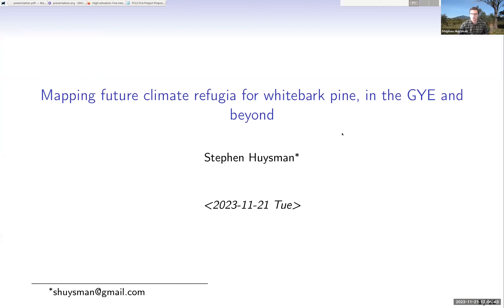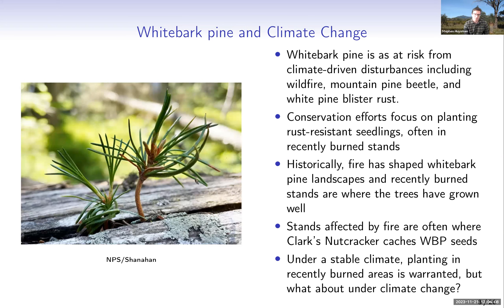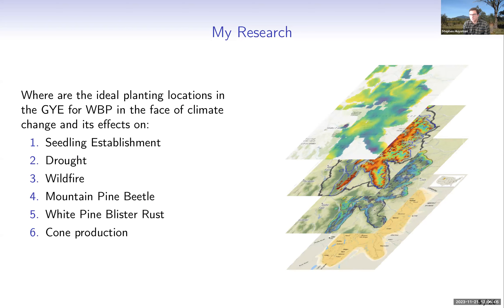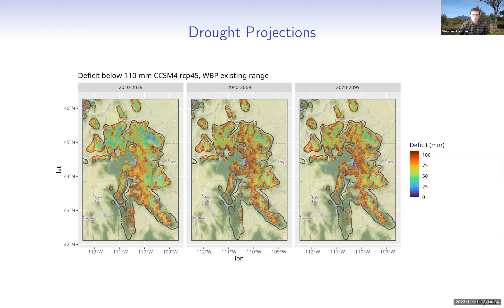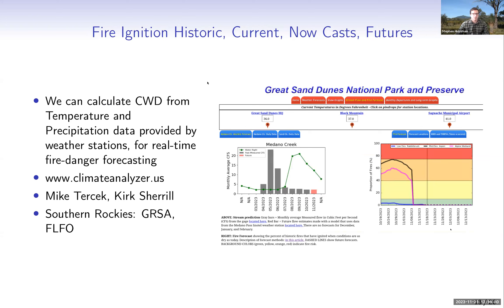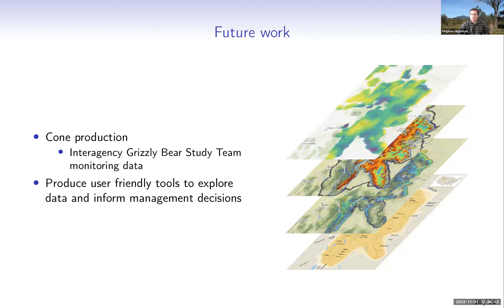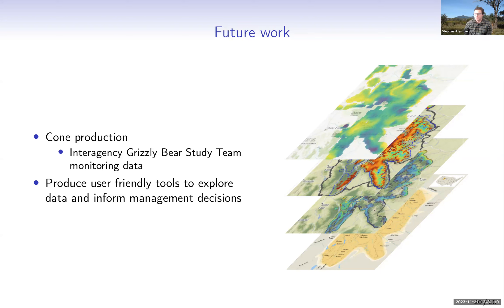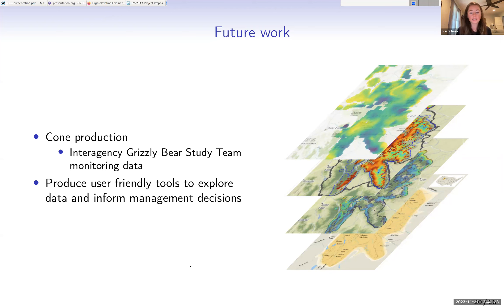Mapping future climate refugia for whitebark pine in the GYE and beyond, S. Huysman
WPEF Webinar 11/21/2023

Stephen Huysman

Mapping future climate refugia for whitebark pine in the GYE and beyond

Speaker Bio:
Stephen Huysman is a masters student in forest ecology at Montana State University in Bozeman, Montana. He has worked as a field botanist with the Bureau of Land Management in Central Oregon and as a threatened shorebird monitor with the National Park Service at Gateway National Recreation Area in Brooklyn, New York. He is also an open source computing enthusiast with a professional background in high-performance computing and Linux systems administration. Stephen hopes to apply his fascination with plants and technology to tackle big data problems to help conserve species like whitebark pine.

Abstract:
Whitebark pine is facing threats linked to climate change including drought, wildfire, mountain pine beetle, and white pine blister rust. The climate and water balance thresholds for these disturbance agents will be mapped to identify climate refugia now and into the future.  Future projections for these climatic thresholds will be made using a high-resolution gridded daily water balance product that was recently developed in collaboration with the National Park Service. These maps will serve as a foundation for climate smart management and will help target locations of high value stands likely to persist into the future, locations where existing stands may become threatened by climate driven disturbance in the future, and optimal locations for out-planting of blister rust resistant seedlings that have the highest probability of survival into reproductive age.